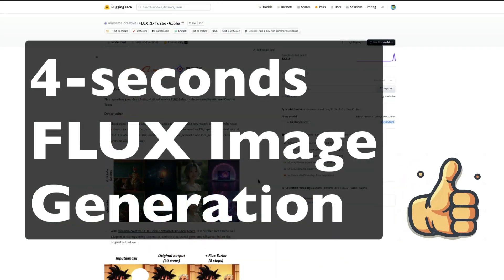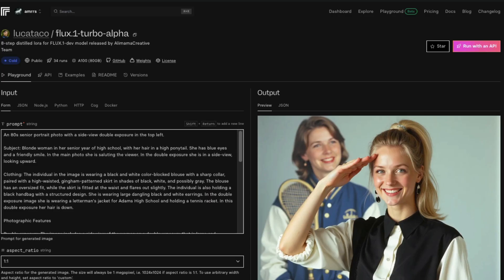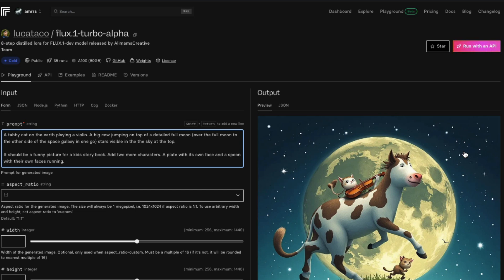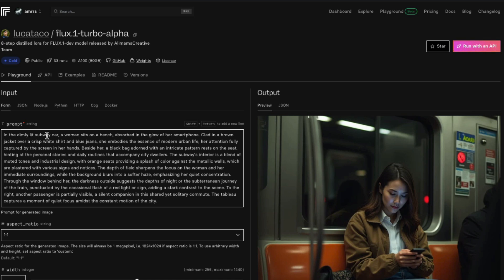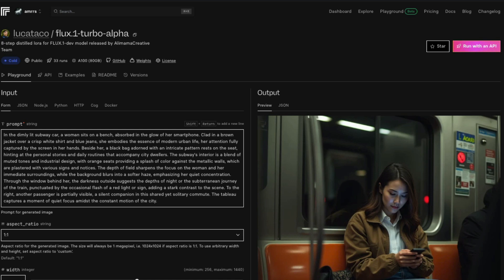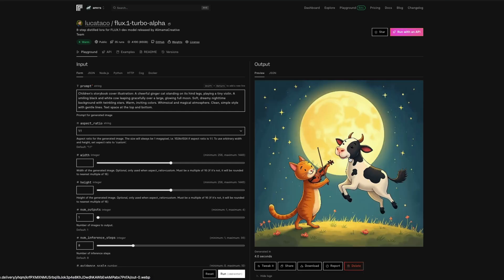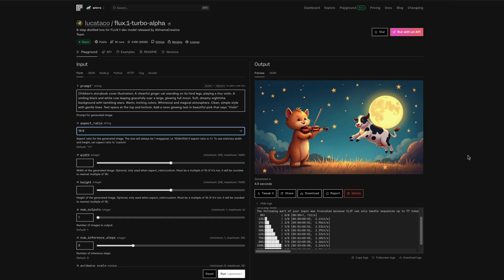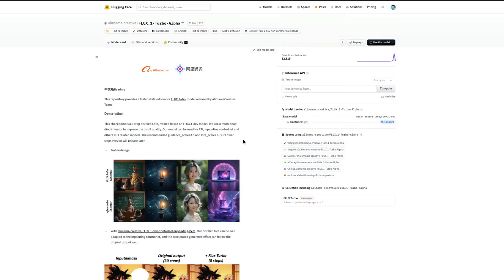Super Fast Flux AI! 💥 Flux Turbo Tutorial 💥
This checkpoint is a 8-step distilled Lora, trained based on FLUX.1-dev model. We use a multi-head discriminator to improve the distill quality. Our model can be used for T2I, inpainting controlnet and other FLUX related models. The recommended guidance_scale=3.5 and lora_scale=1.

🔗 Links 🔗

alimama-creative/FLUX.1-Turbo-Alpha